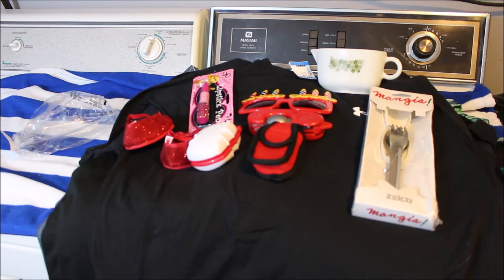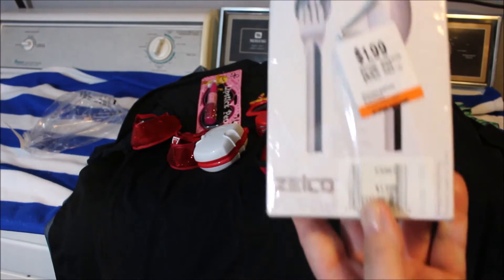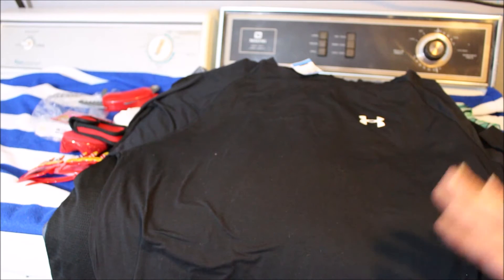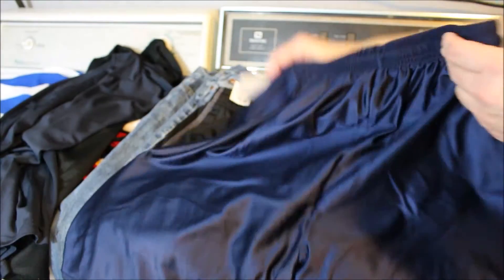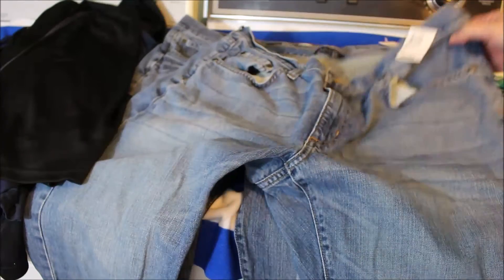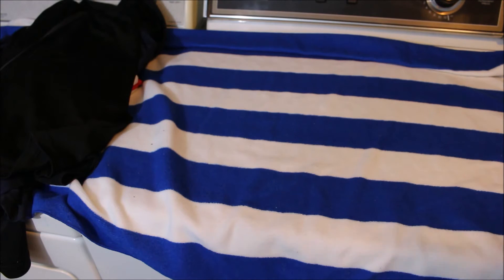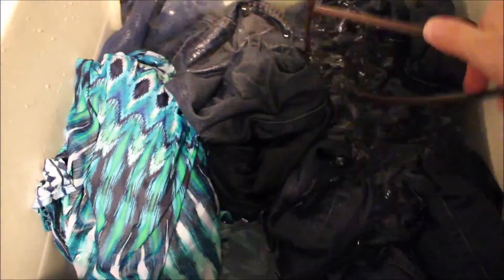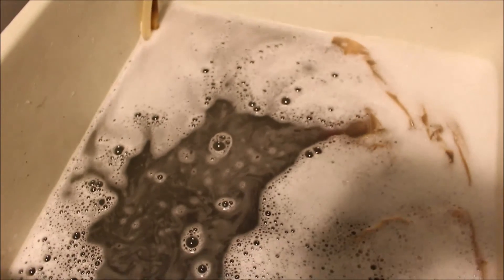SAVERS THRIFT STORE HAUL~ CLOTHES AND CAMPING STUFF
I went shopping at Savers Thrift Store yesterday and got some great deals. I spent a total of $59. for everything I got.

Thanks so much for stopping by my channel. If you have any ideas or suggestions for future videos, please comment and let me know.